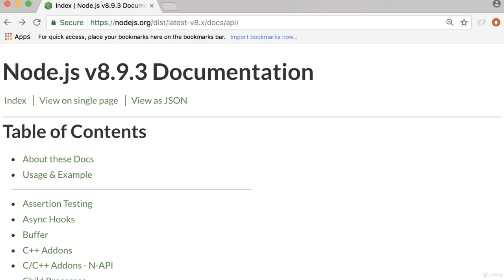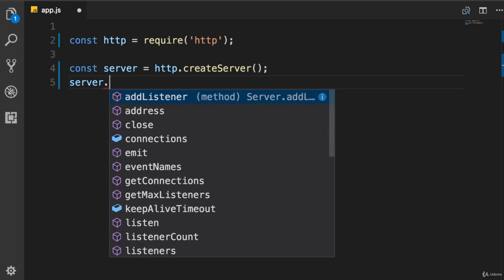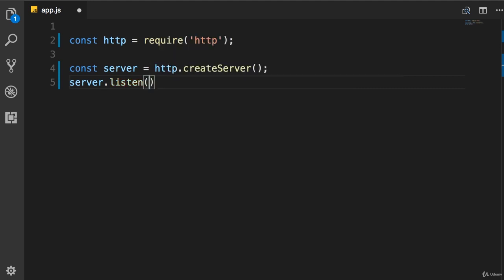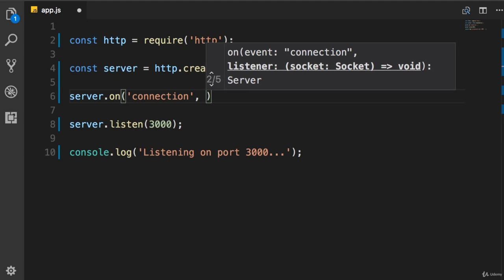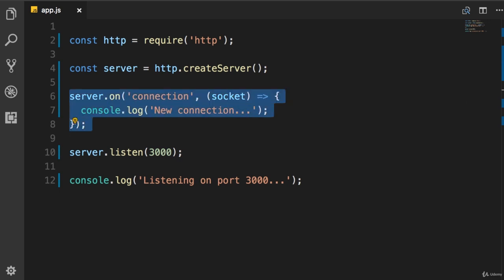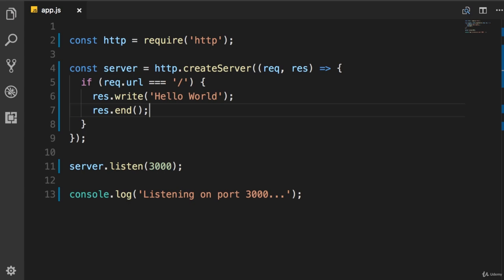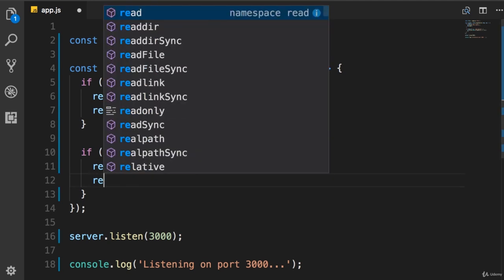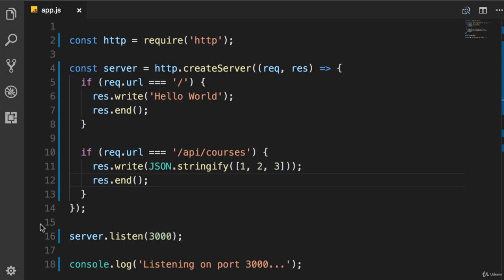Node.js #20 - HTTP Module (read desc) [By Mosh Hamedani]